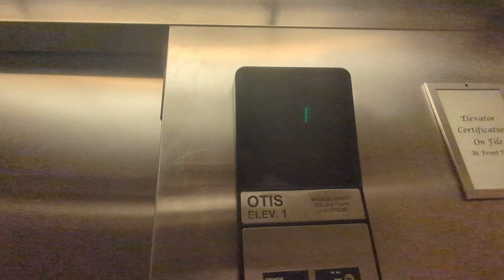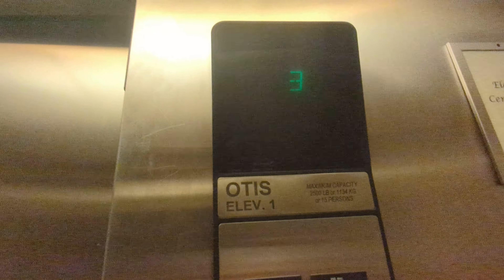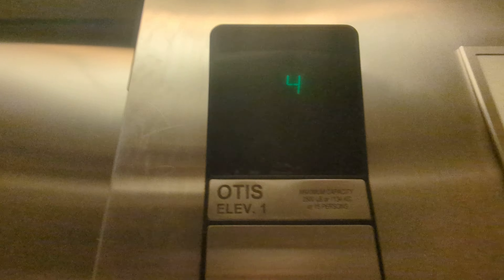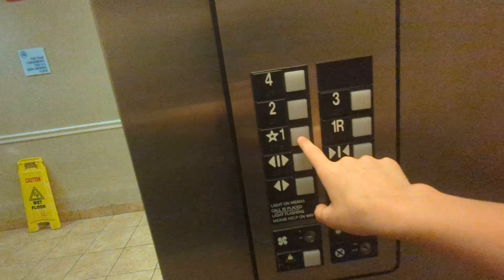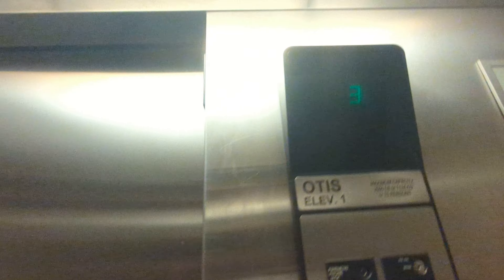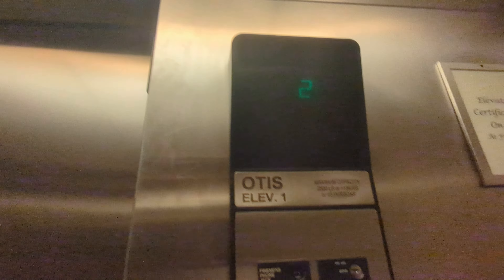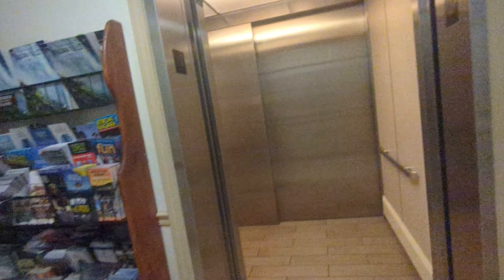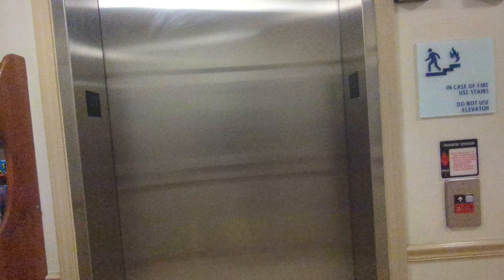2003 Otis Hydraulic Elevators | Holiday Inn Express Buffalo-Airport, an IHG Hotel | Cheektowaga, NY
(Filmed on 25 May 2024)

Hotel Opening Date - August 15, 2003

Manufacturer - Otis Worldwide
Model - Hydraulic
Power - Hydraulic
Buttons - Series 1
Floors Served - 5 (1R, 1-4)
Capacity - 2500 LBS (1134 kg)
Installed - 2003 (21 years ago)
No. Of Cars - 2

Video info
Video Location 131 Buell Ave , Buffalo NY , 14225